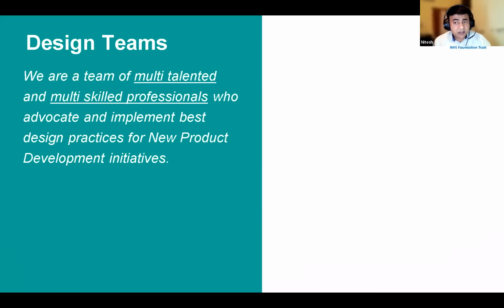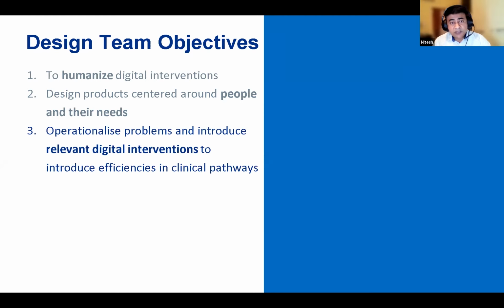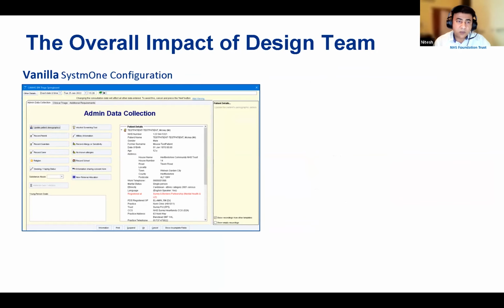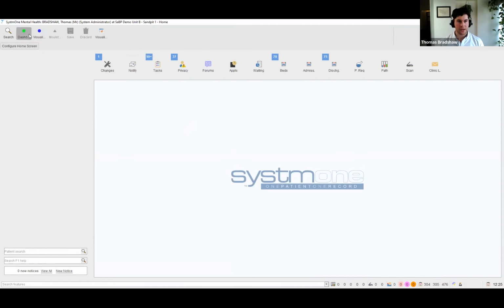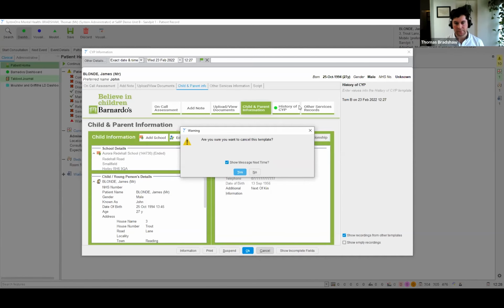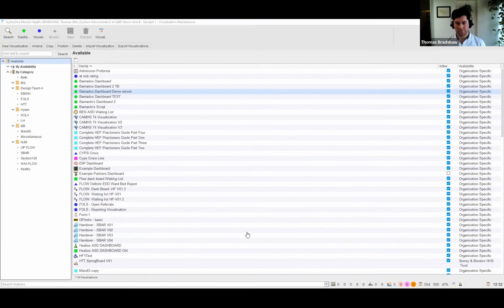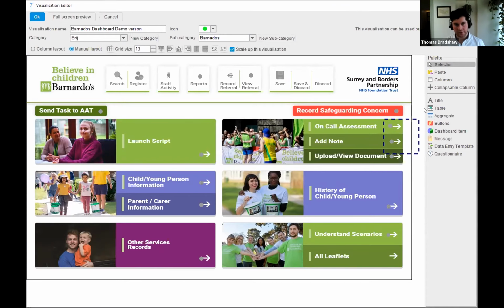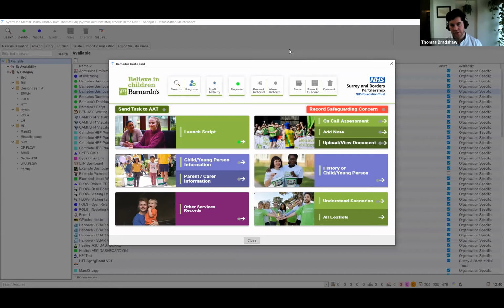Clinical Development Kit Masterclass with Surrey and Borders Partnership NHS Foundation Trust